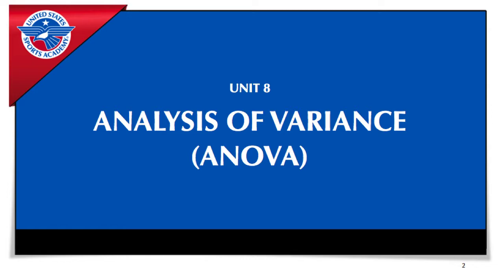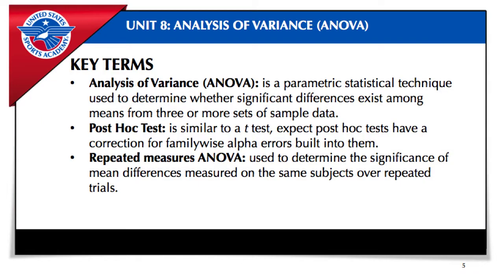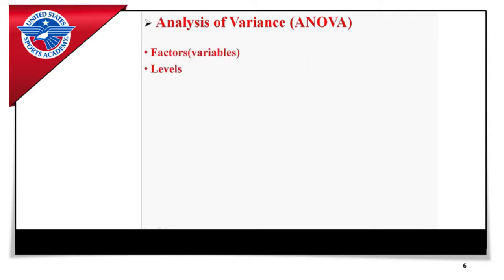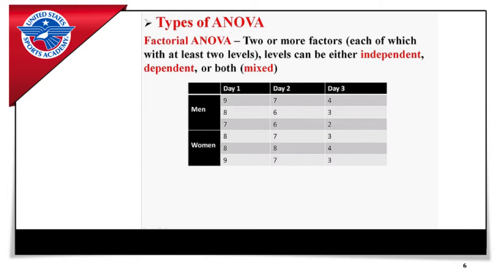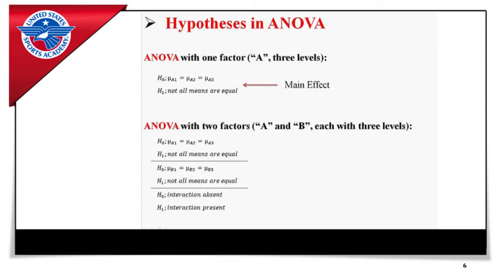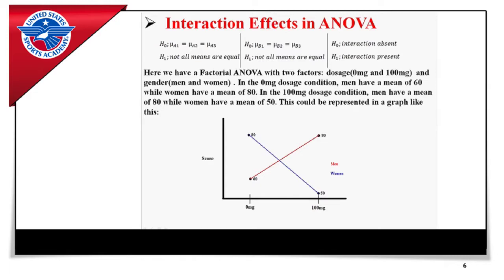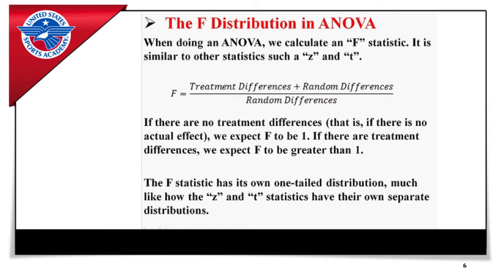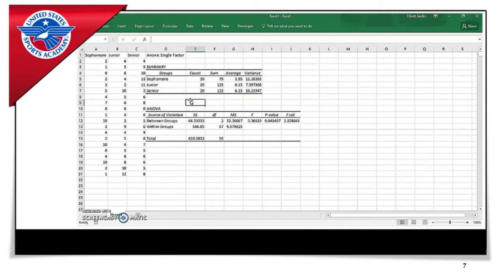MTH 465 - Unit 8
This is the overview video for Unit 8 - Analysis of Variance (ANOVA).